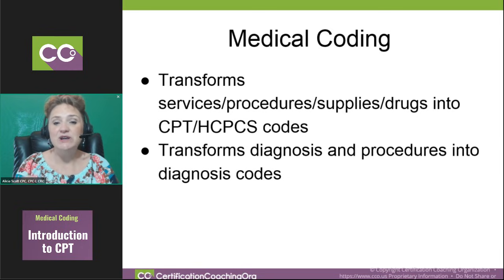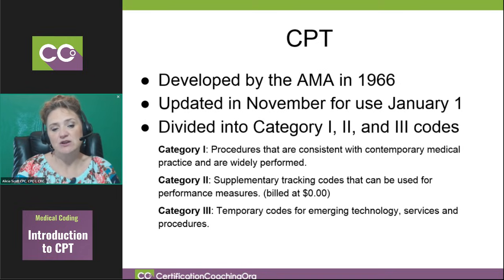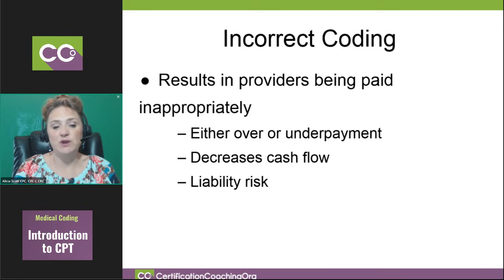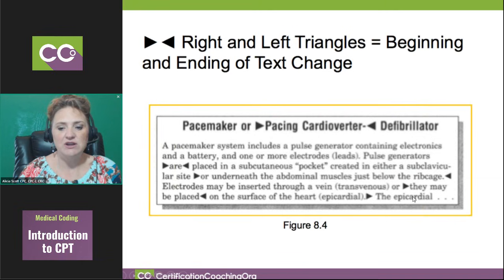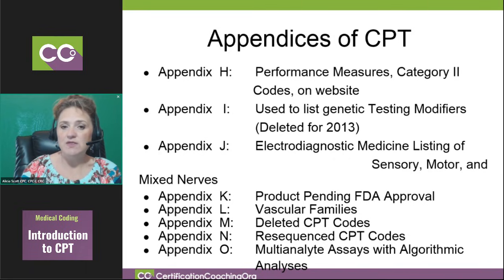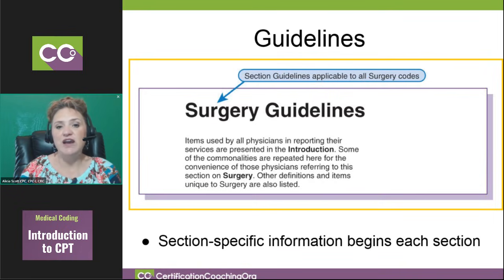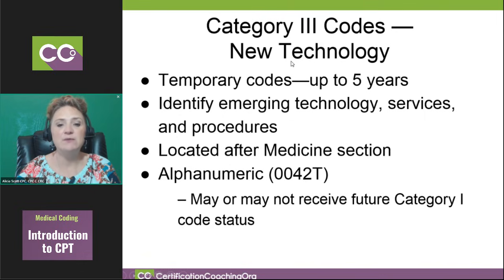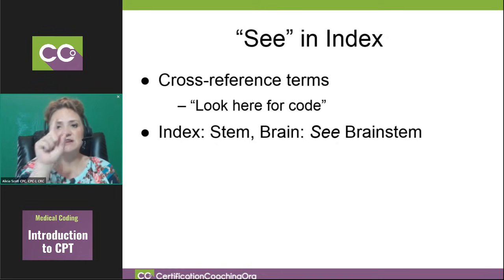LIVE Medical Coding -Introduction to CPT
You are watching a LIVE Live Course Lecture being presented by Alicia Scott, CPC, CPC-I, CRC & CCO Education Director.

Live Event CEUs: YouTube/Facebook viewers and Free Forum members are not eligible for Live Event CEUs. If you would like to earn CEUs for attending this live broadcast, please join the CCO Club CCO Club members can attend the live event via GoToWebinar (see club area for registration link) and earn CEU credit.

Recordings: This is a Live Course Lecture and no recording or replay will be left up on Facebook, YouTube or the CCO Club once it's over. The recorded version, complete with CEUs, handouts, full transcript and review questions will be made available in paid CCO course areas and for sale as a CEU class in a few weeks.